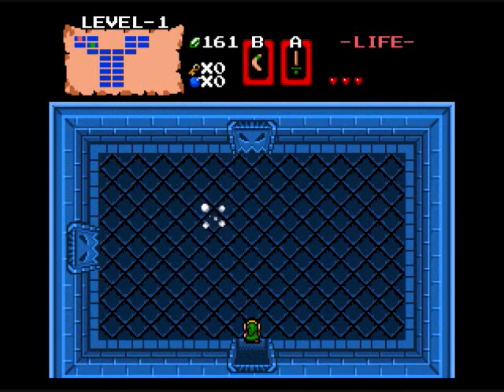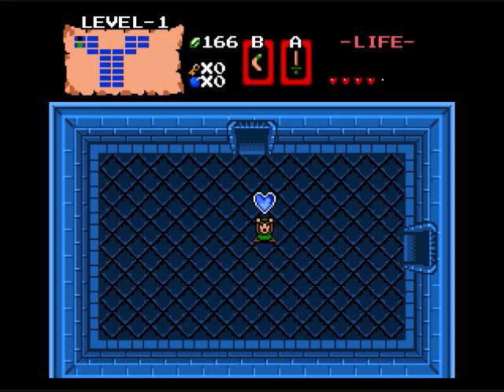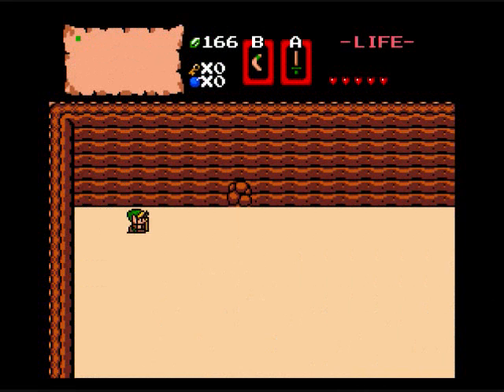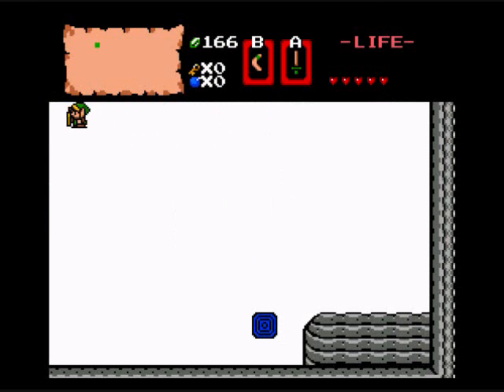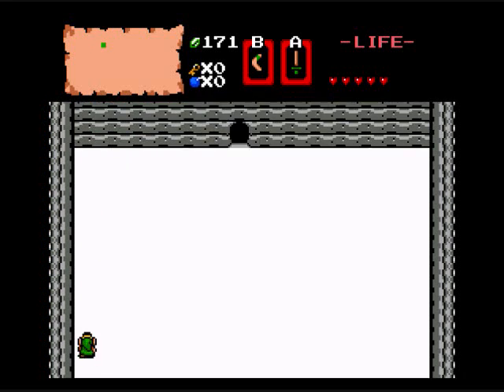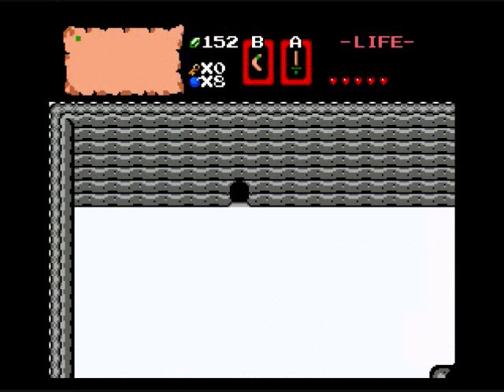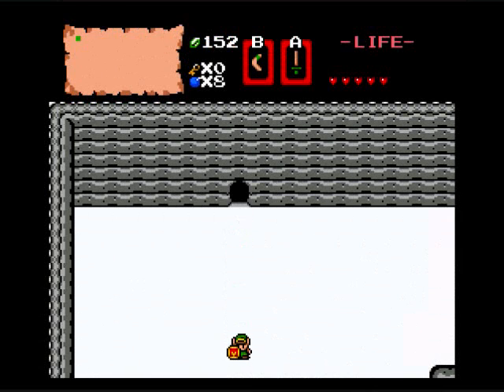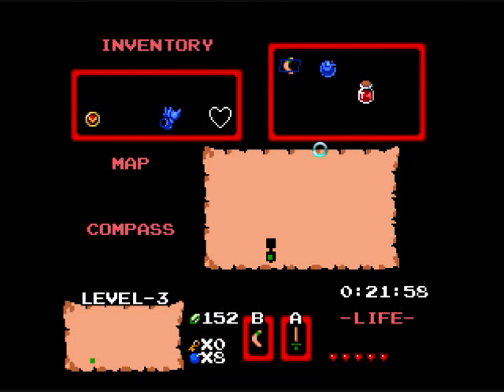ZC: Quest Through Time Pt4